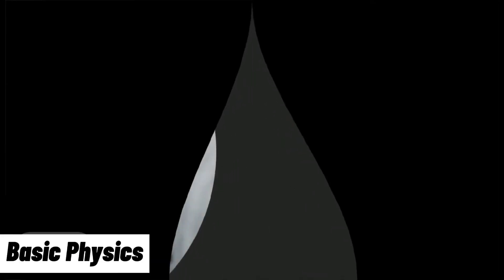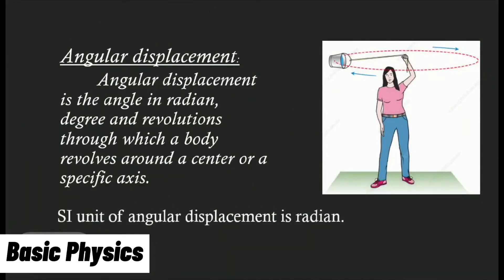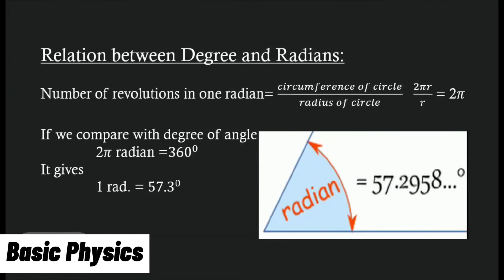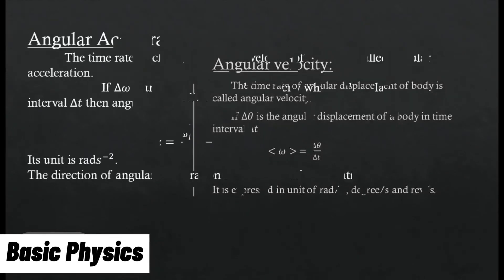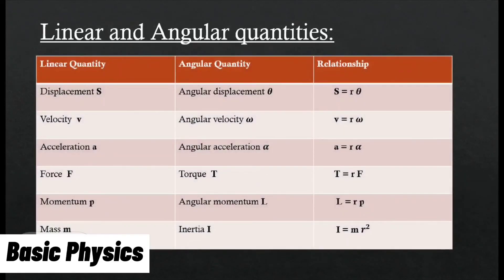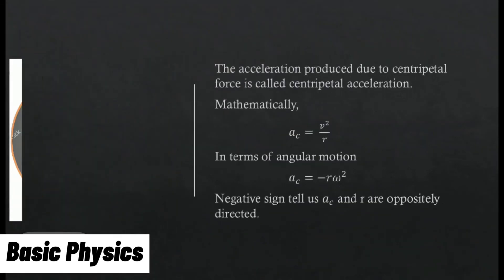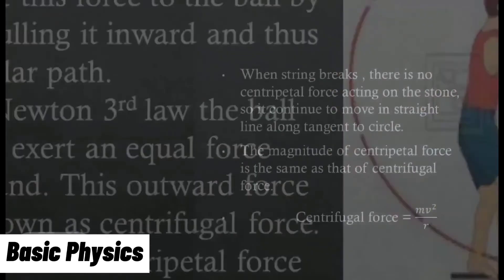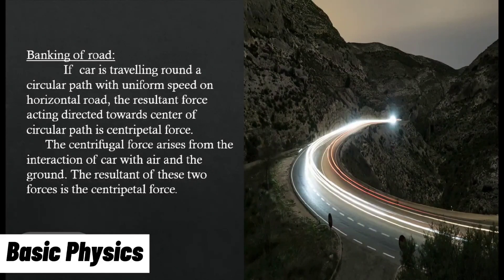Roatational and circular motion